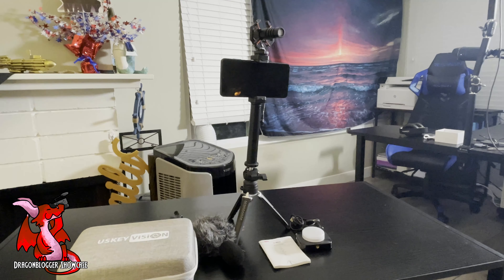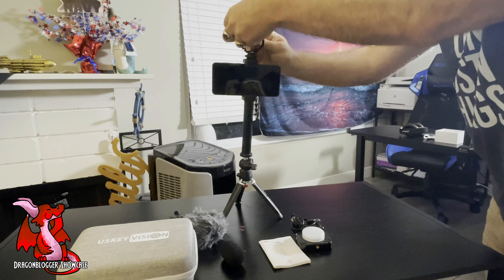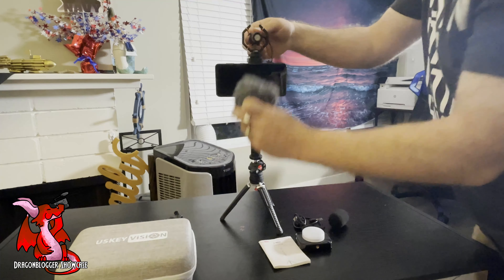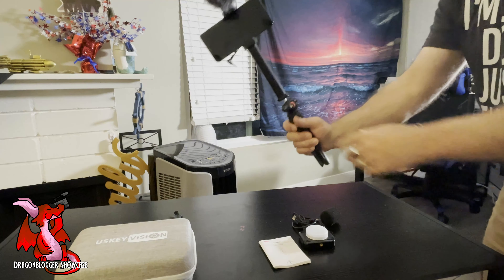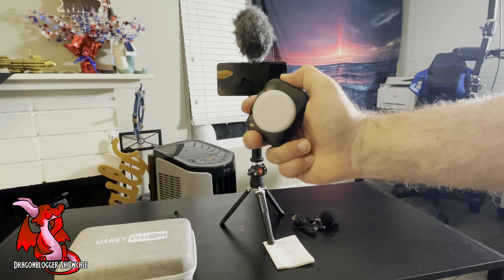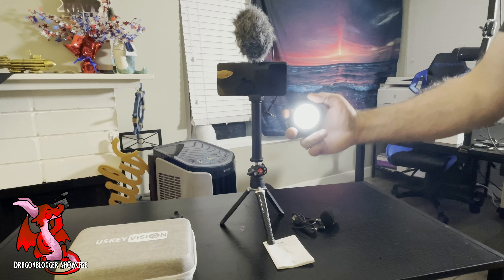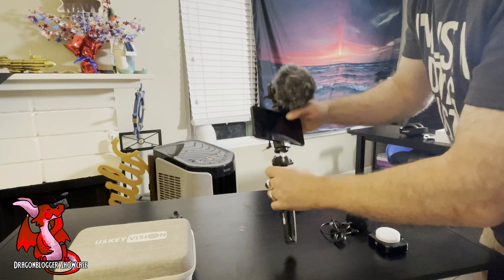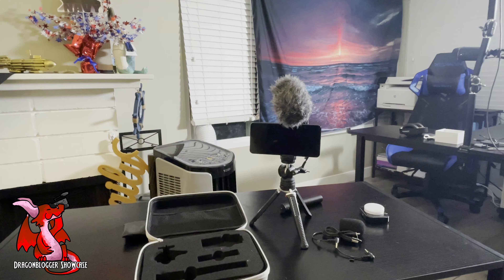Showcasing USKEYVISION V Max Vlogging Kit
Everything you need to get started with a vlog or doing live video with the V-Max vlogging kit which includes the phone tripod, LED light, unidirectional shotgun mic, windshield, windsock, 3.5mm adapters for your mic and an extension pole to add more height plus a travel case.  The mini tripod works very well as a selfie-stick too.

In testing, the mic was excellent, the LED panel was good but only at close distances, it had very limited range even at brightest setting when tested in a dark hallway or garage, best to stay within 2' of the camera if it is very dark around you.  Overall it is an invaluable kit with a well designed phone clamp, tripod/selfie stick and mic.